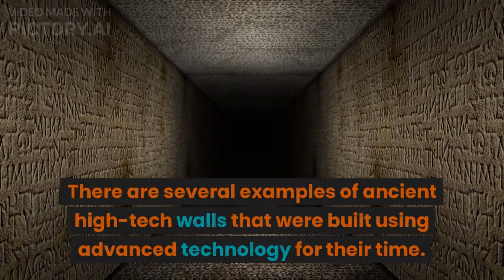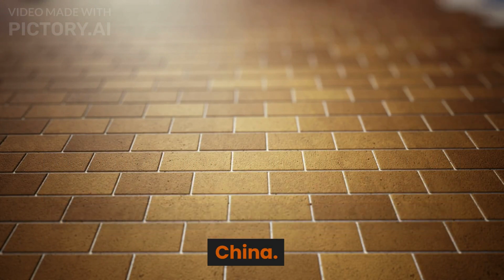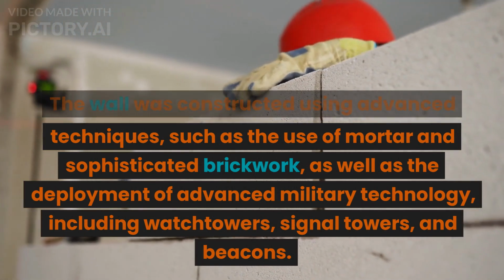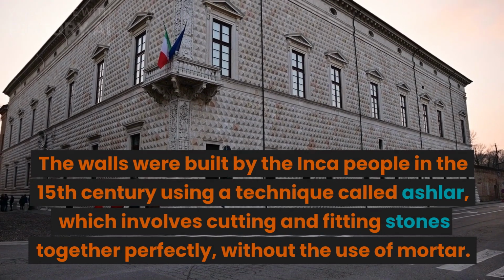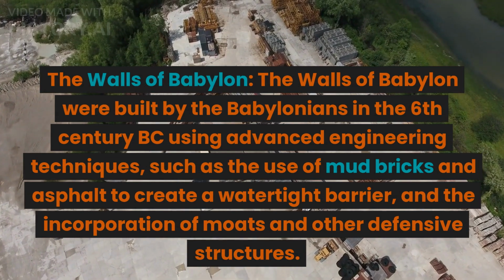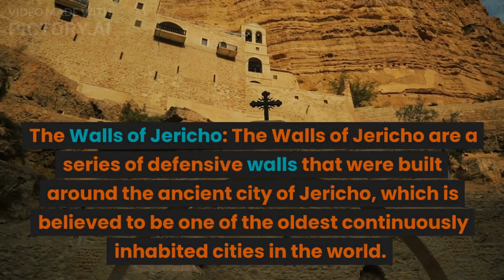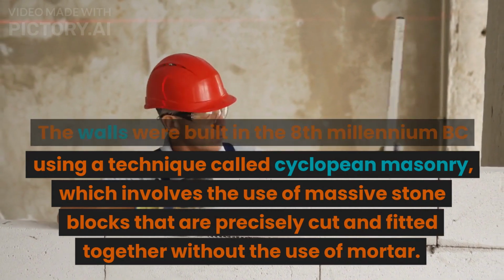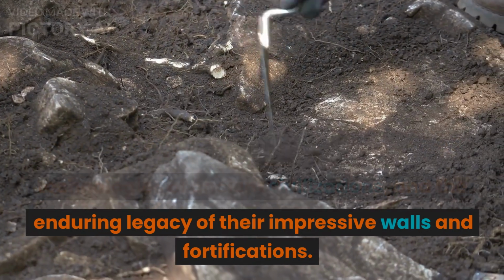Ancient high-tech walls